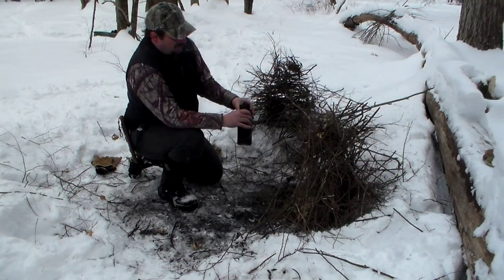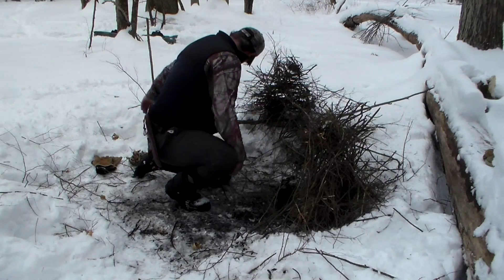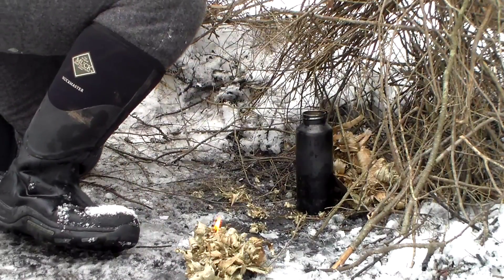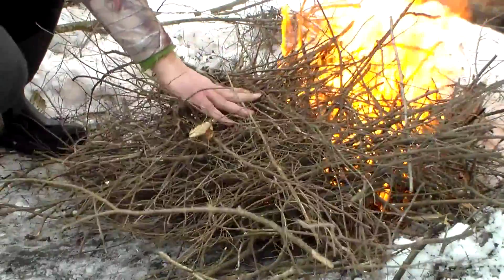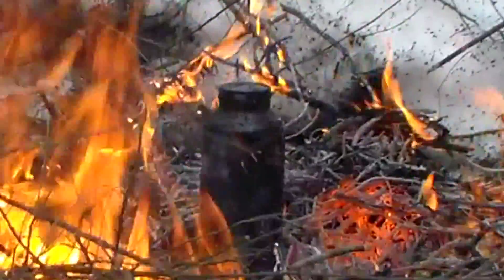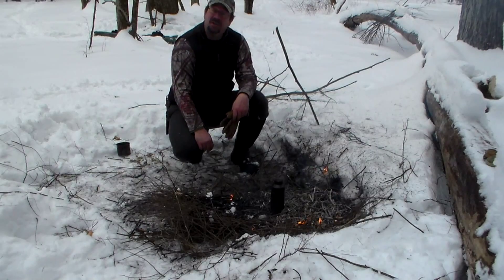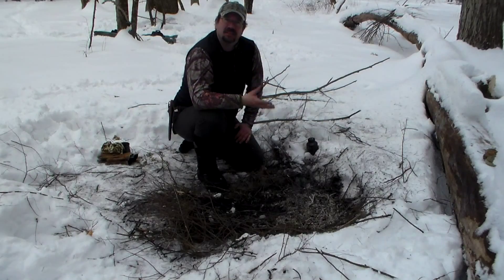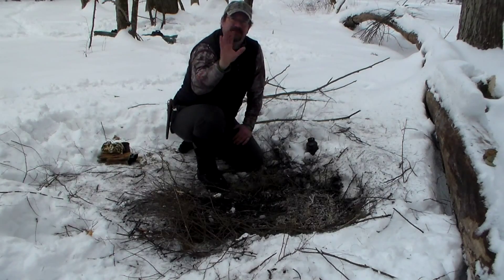Boiling For Purification with A Steel Bottle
Using the water I collected from the stream,
I show how to build a fire to quickly boil it for purification.

If you head into the woods prepared, you'll see it doesn't take much to keep resupplied with drinking water.